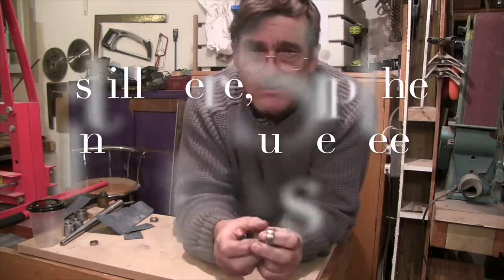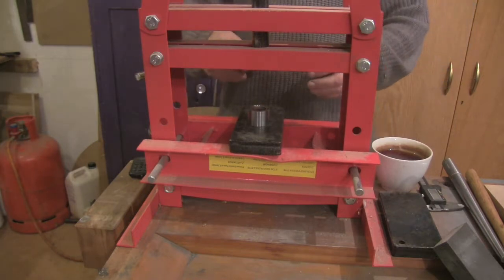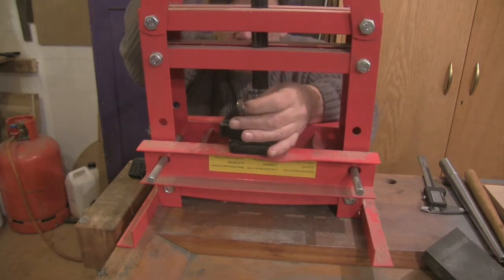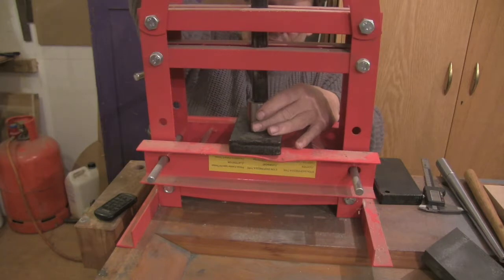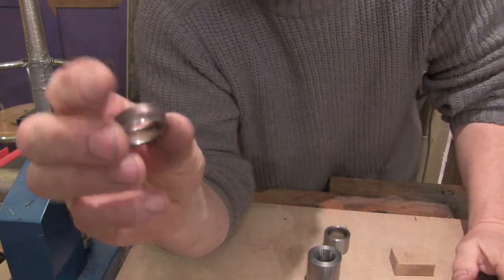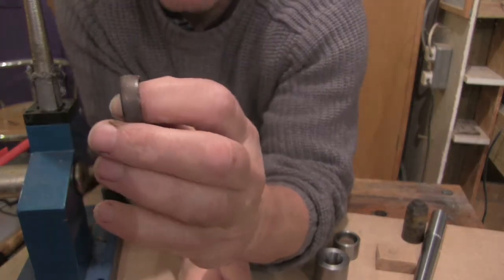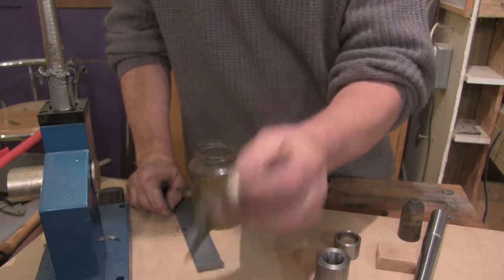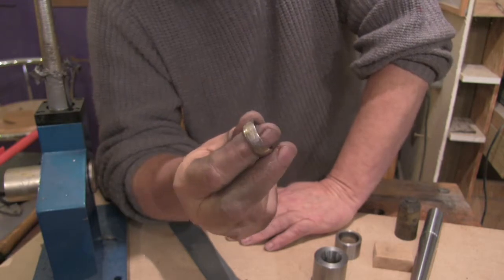Making a coin ring. Part Four. Sizing and finishing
This is, at last, the last of the series, In this part the ring is sized and finished.